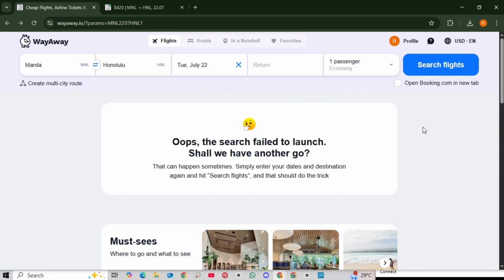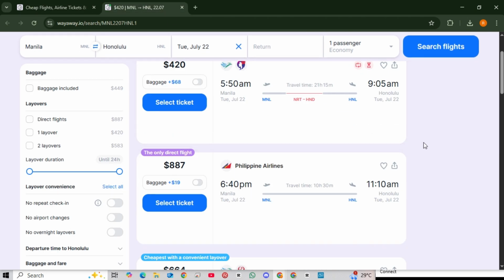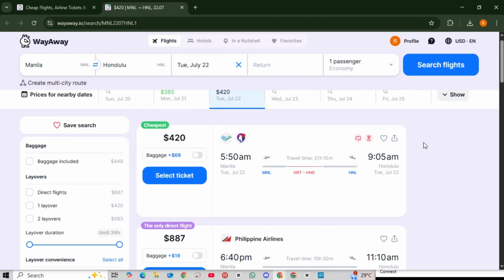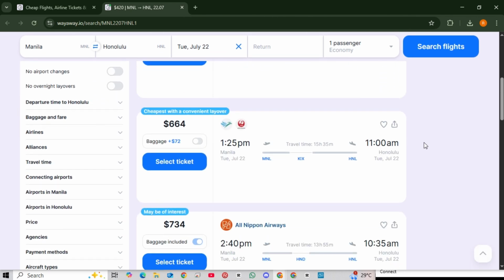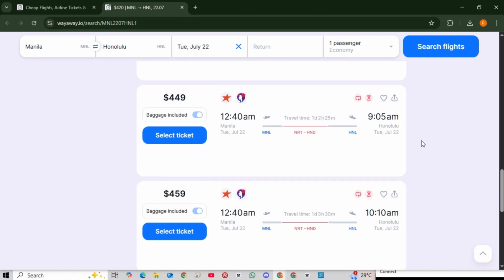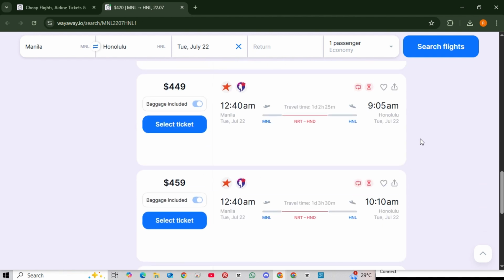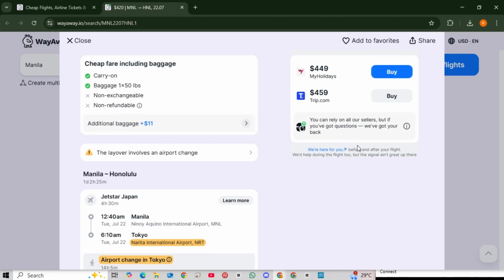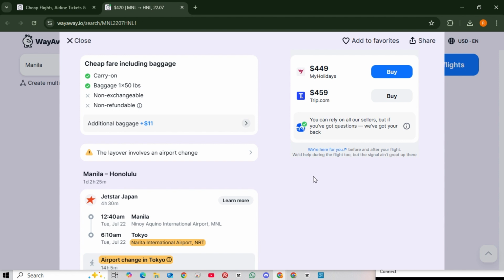NEW! Save Money on Flights Using WayAway Promo (2025) 💸 | Best Travel App Hack for Flight Discounts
Looking for a smart way to save money on flights? Whether you’re booking a vacation, business trip, or weekend getaway, WayAway lets you unlock exclusive flight discounts and cashback rewards with just a few clicks.

✅ What You’ll Learn in This WayAway Promo Tutorial:
💸 How Much You Can Save with WayAway
🎁 Extra Travel Perks with WayAway Plus Membership
🧳 Booking Flights, Hotels & Car Rentals with Cashback
📱 Using the WayAway App for Fast & Easy Bookings
💰 Real Examples of Promo Savings on Popular Routes

⏳ Timestamps & Video Chapters:
0:00 Intro – Why Use WayAway Promo Codes in 2025
0:45 What is WayAway & How the Promo Works
2:00 How to Enter Your WayAway Promo for Discounts
3:30 Unlocking More Savings with WayAway Plus
5:00 Best Practices to Maximize Promo Savings
6:20 Final Thoughts – Is WayAway Worth It for Travelers?

🔥 Why Watch This WayAway Promo Video?
✅ Discover secret savings most travelers don’t know
✅ Learn how to unlock flight discounts in under 5 minutes
✅ Get the most value out of your WayAway account
✅ Perfect for travelers, digital nomads & deal hunters in 2025

✅ Budget travelers booking flights and hotels
✅ First-time users of the WayAway app
✅ Travelers looking for cashback on bookings
✅ Frequent flyers searching for better deals in 2025

📢 Follow me for more travel app guides, booking tips, and insider deals on how to save more while traveling smarter!